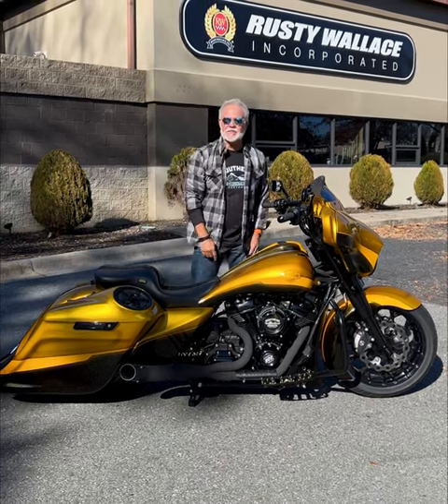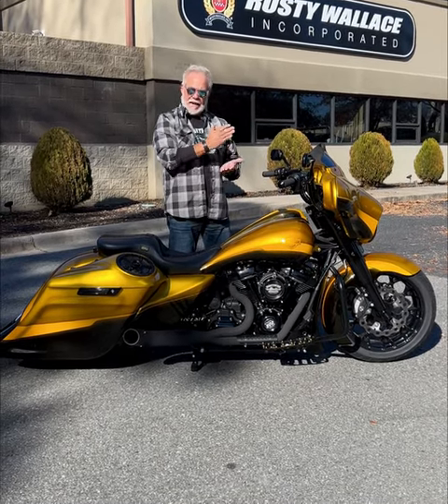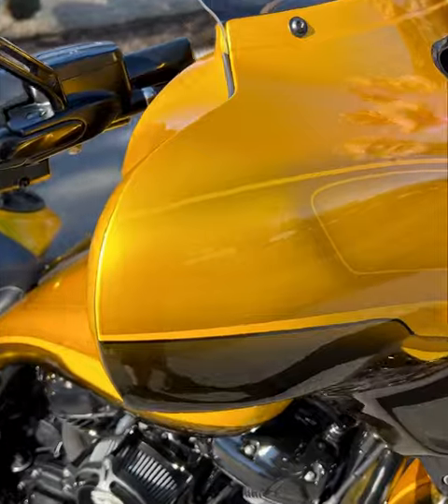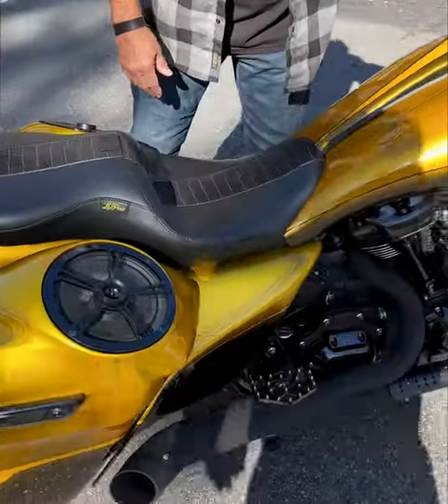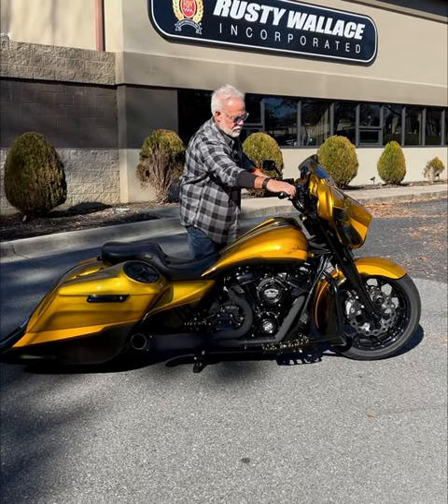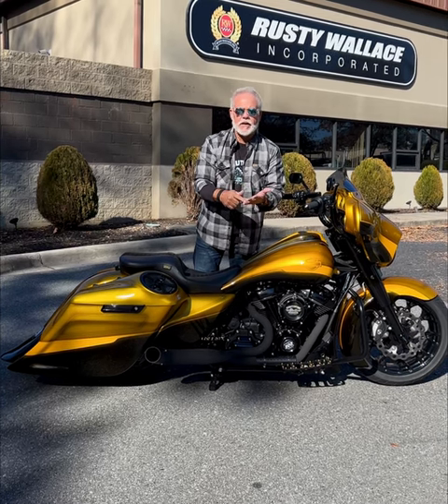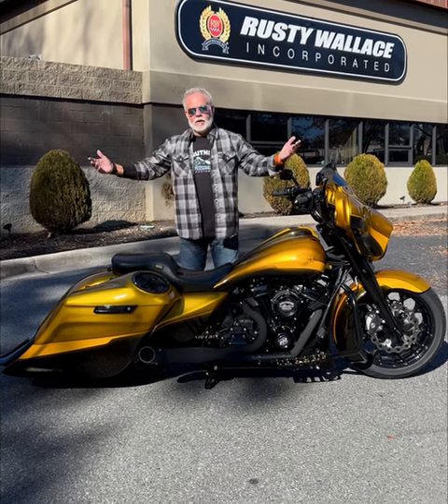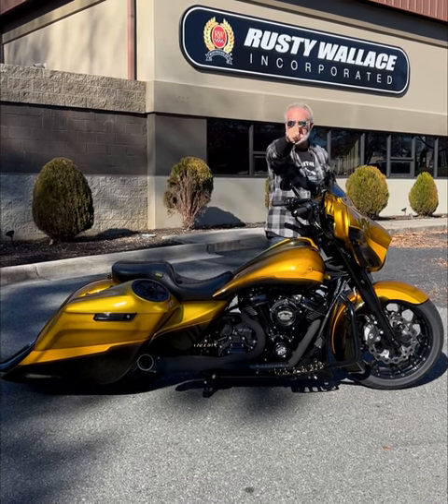Honey Badger Harley Davidson!!!!!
Wow. This new 2022 Streetglide is loaded by the guys at SCC.
Lee and the boys have blown this bike away!!
Fatty (American Bully )
Full Air ride
Electric center stand.
That “World Famous Custom Paint”
Blew the 107 stock motor up to a Huge 124”
475 S&S Cam
Open intake and SCC 2-1 exhaust
Full custom Audio w 8” lids and A 1000 watt amp
Quick release chopped tour pack
Extended tank
Le Pera custom seat w Leather and Alcantara w Gild Stitching and a Drivers backrest
Custom big floorboards -shifters -linkage-brake pedal
And much more
   Here is the link to the Honey Badger video

Go Ck out this hilarious video about the Badass HONEY BADGER!